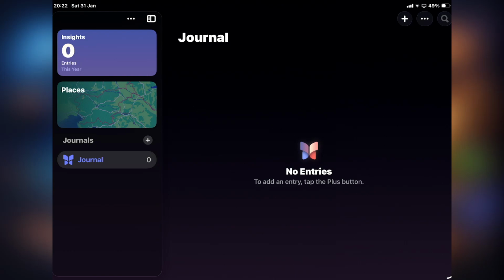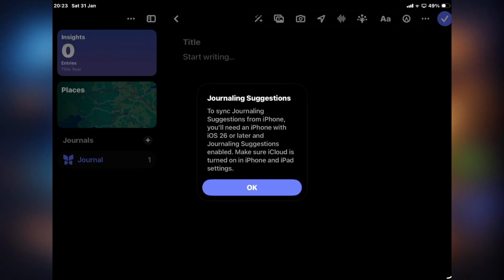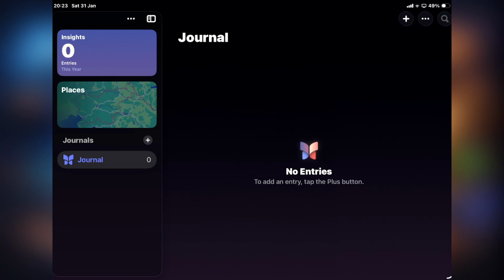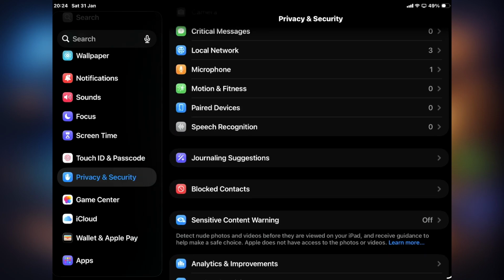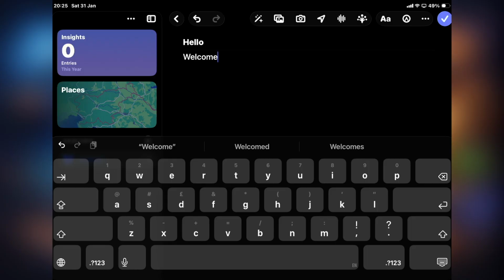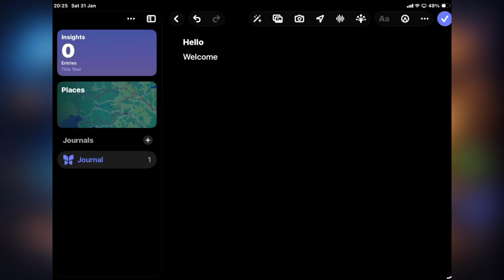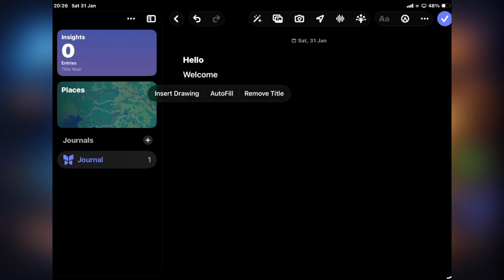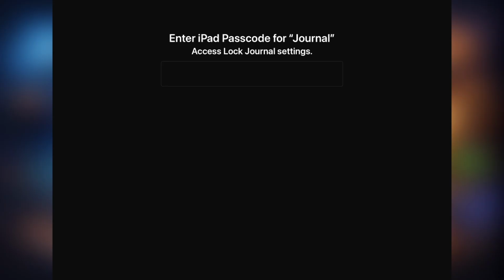How To USE JOURNAL APP In IPad (QUICK & EASY) 2026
In this video, I'll show you how to use the Journal app on iPad. This is a complete guide on how to use the iPad Journal app in 2026, including basic features, tips, and how to get started easily. If you’re trying to figure out how to use the Journal app on iPad the right way, this is the video you need to watch! ✍️📱😊